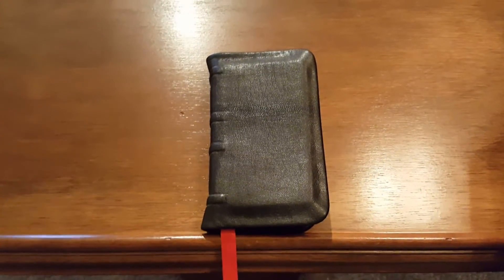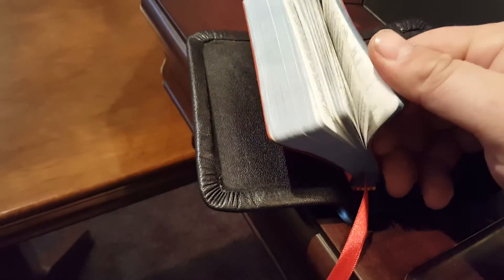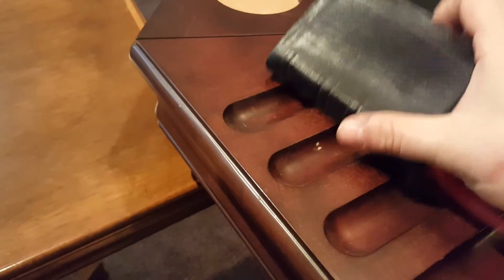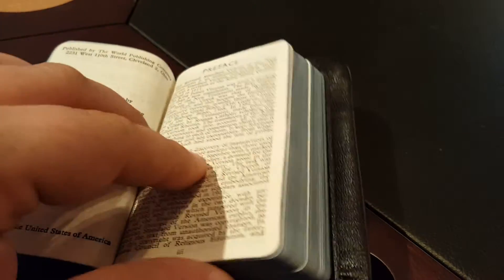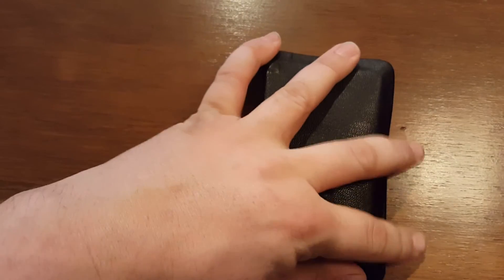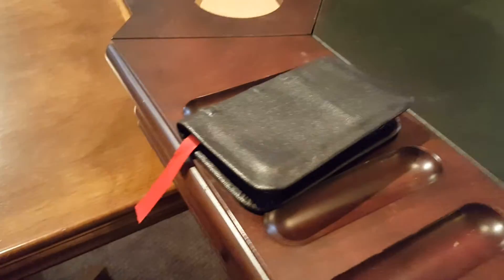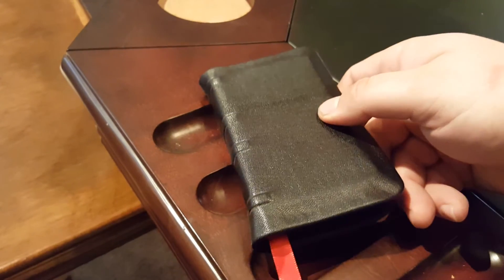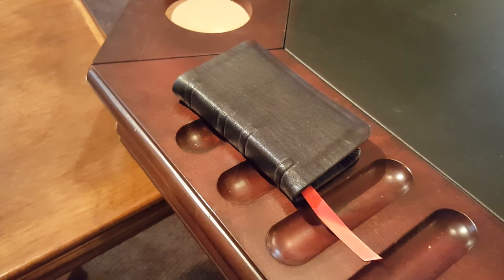Bible Rebind Review - 1962 Cokesbury RSV New Testament and Psalms rebound in a Black Kidskin